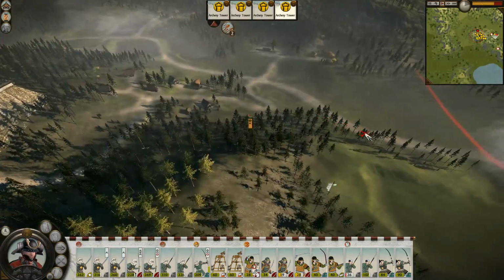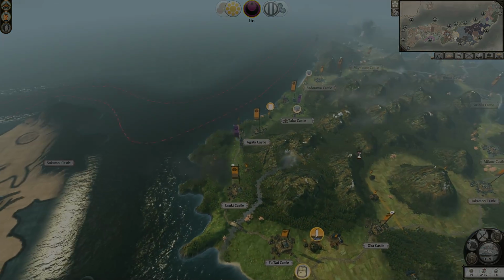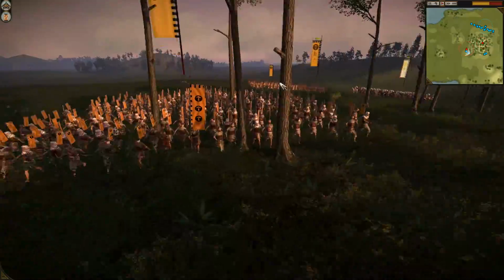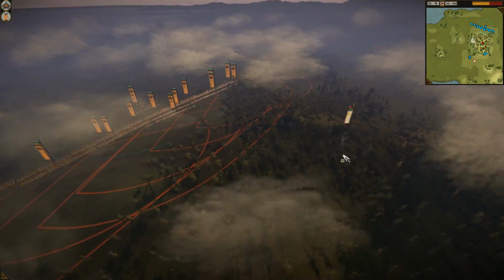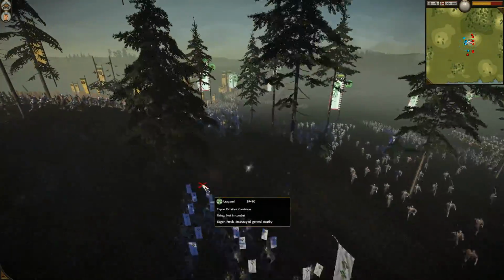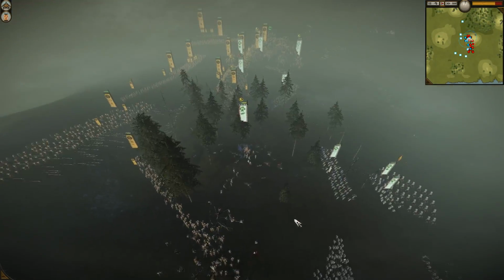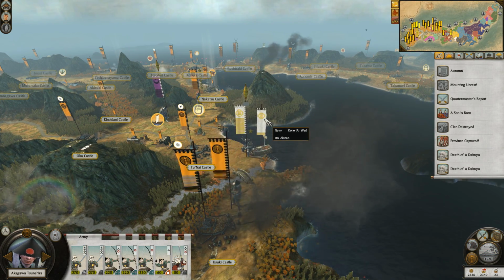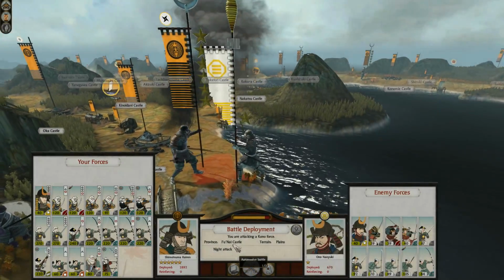Ikko Ikki Abridged #16 | This Land is M'island | Shogun 2 Master of Strategy Mod Commentary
It's time for a turning point! We can now finish of all business on Kyushu island, and begin swinging around to face the rest of the shogun's foul pawns. In the process we also see to clearing up some naval invasions, and dealing with the last dregs of our traitor vassals.